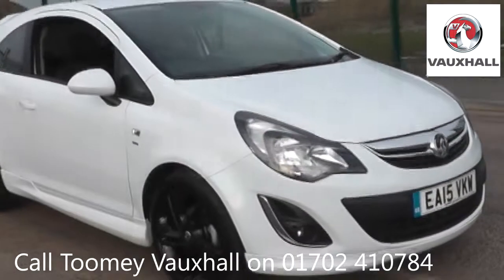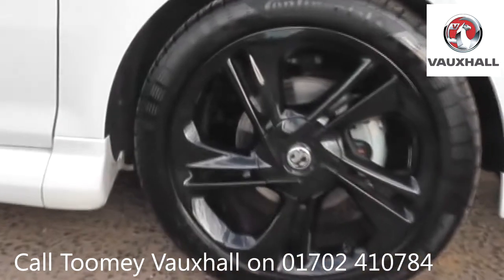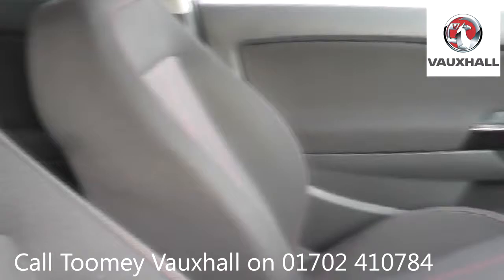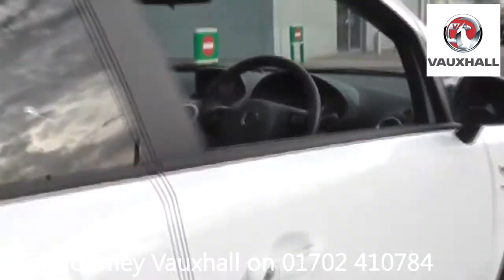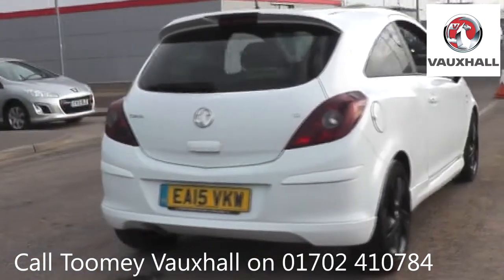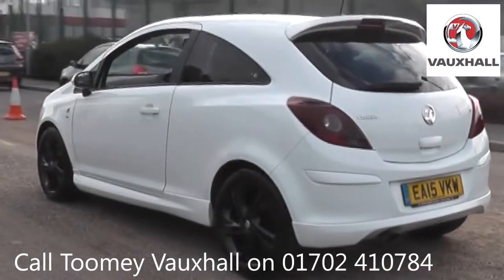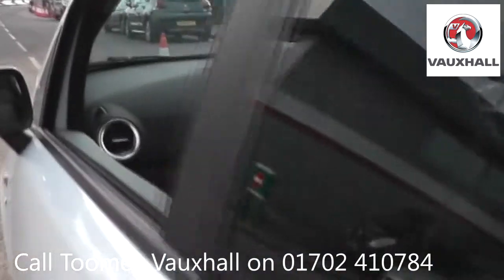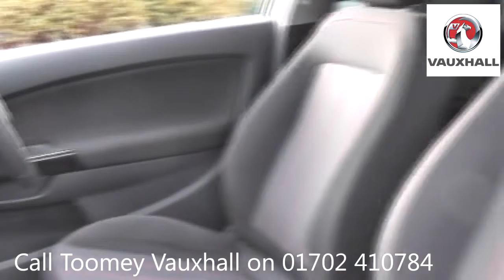EA15VKW Vauxhall Corsa SXI AC 1.2l Used Vauxhall Corsa TOOMEY SOUTHEND